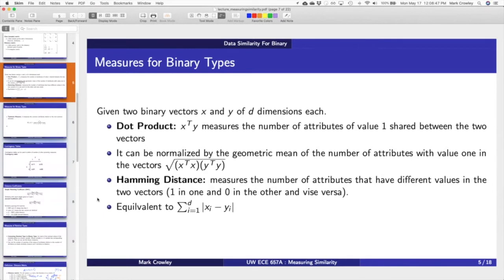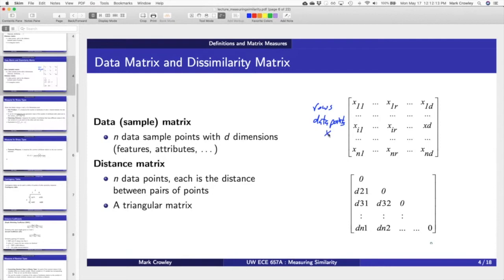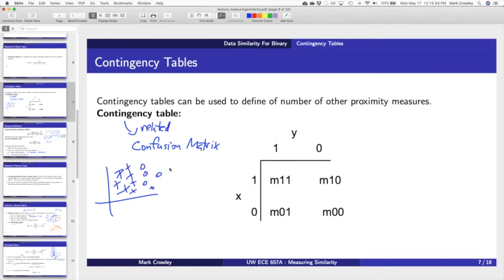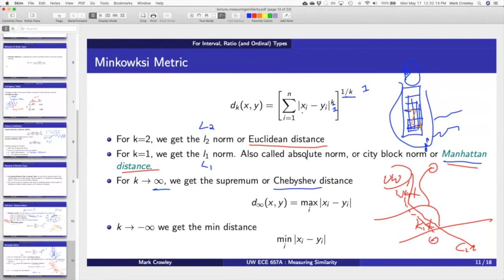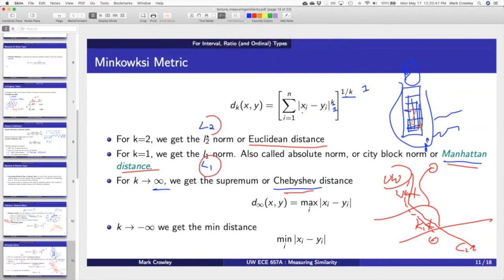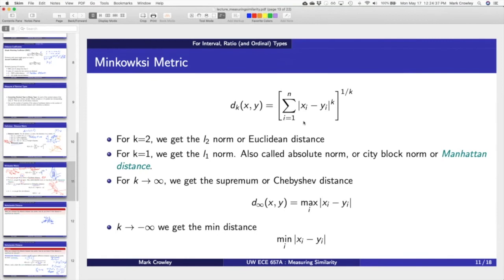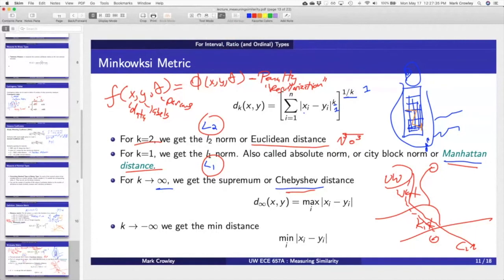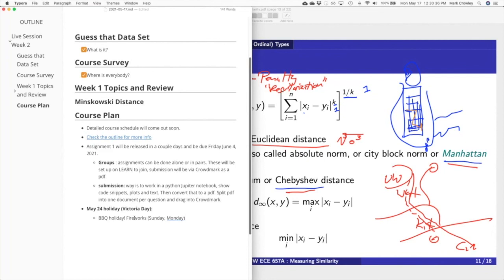S21 - Week1Review - 2 - Questions